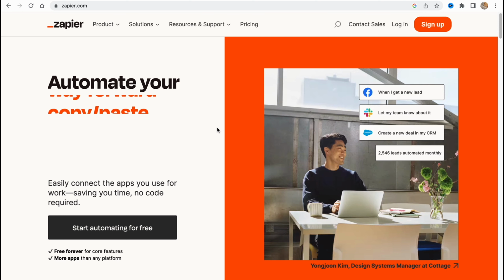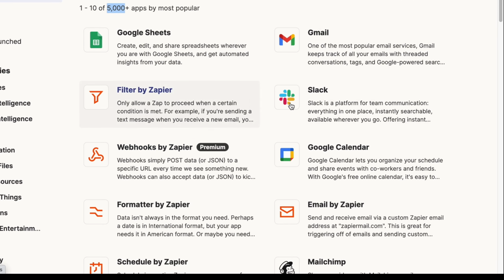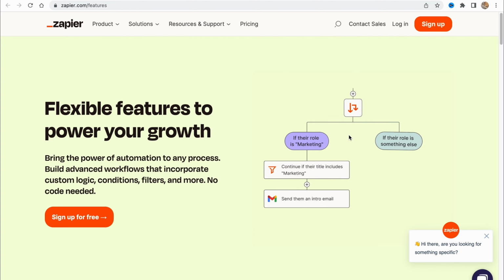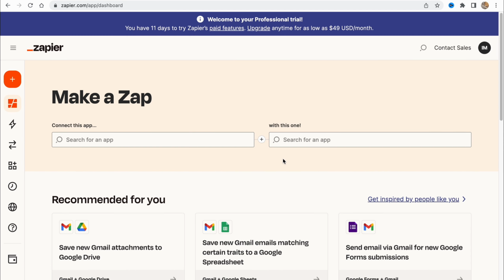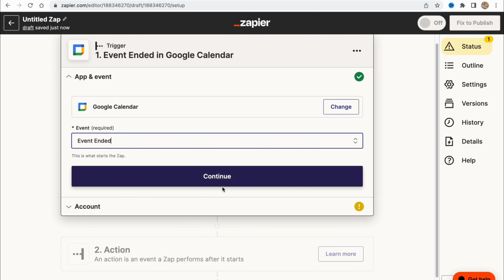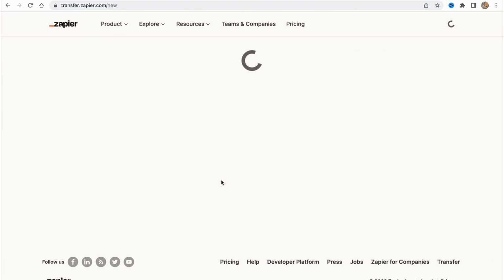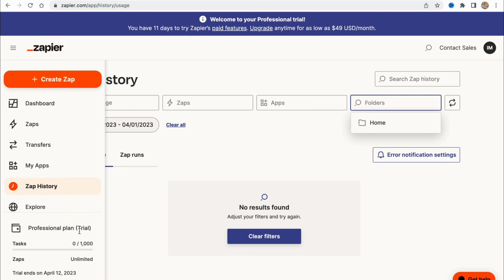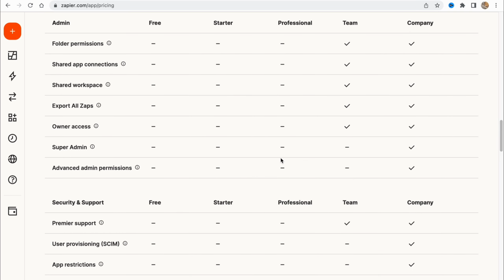Zapier For Beginners 2023 | How To Use Zapier | Full Tutorial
Now You Know Zapier For Beginners 2023 | How To Use Zapier | Full Tutorial

In this video tutorial, you will learn the basics of Zapier and how to use it effectively. Zapier is an automation tool that allows you to connect different apps and automate workflows, without needing any coding skills. This video is designed for beginners who are new to Zapier and want to learn how to use it efficiently. The tutorial covers the step-by-step process of creating a Zap (an automated workflow) using Zapier, including setting up triggers and actions, choosing apps to connect, and testing the Zap. By the end of the tutorial, you will have a clear understanding of how Zapier works and be able to create your own automated workflows to save time and increase productivity.